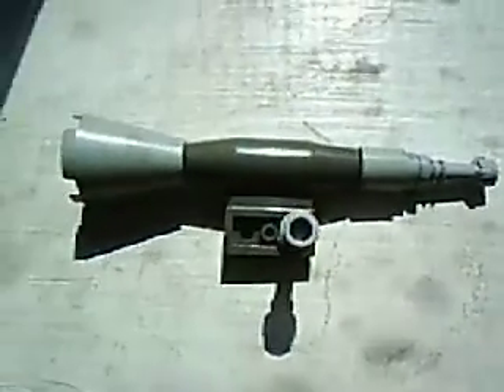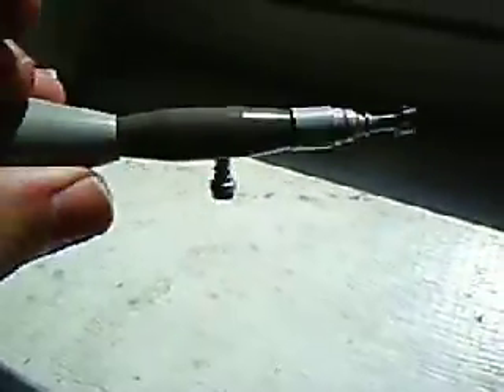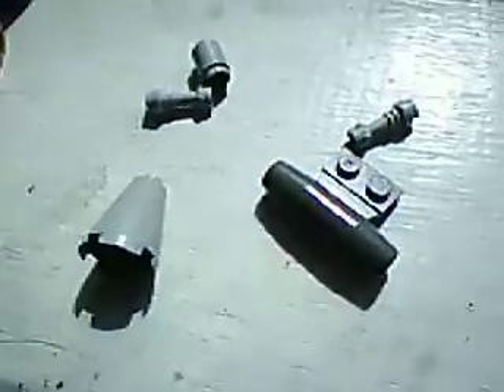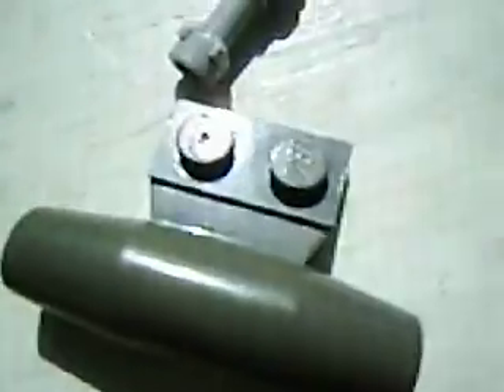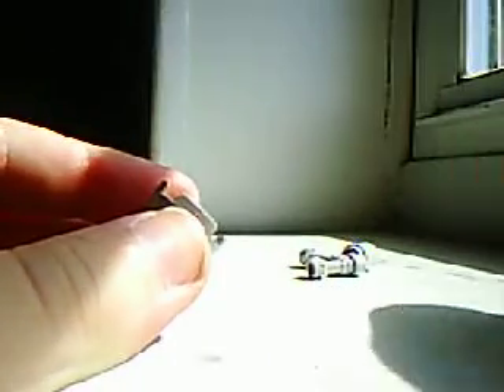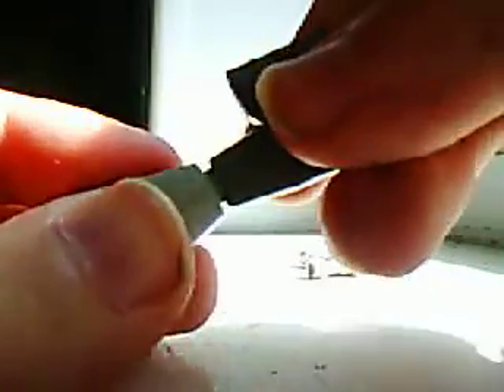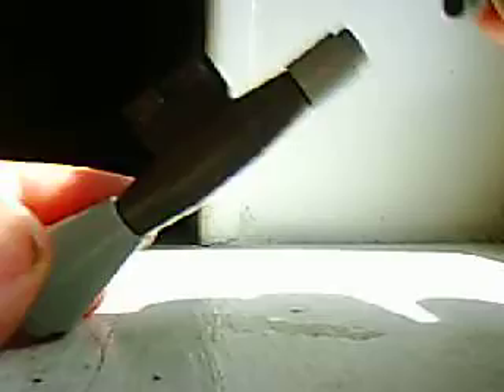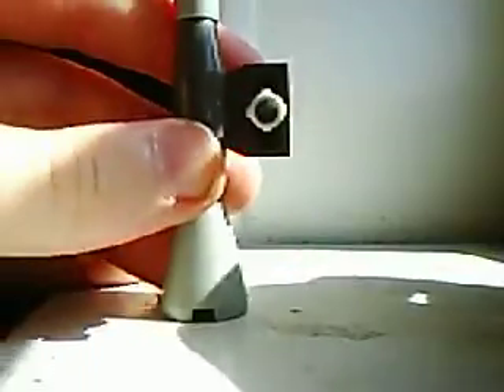How to make a lego rocket launcher (my version)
my first vid so plz no bad comments